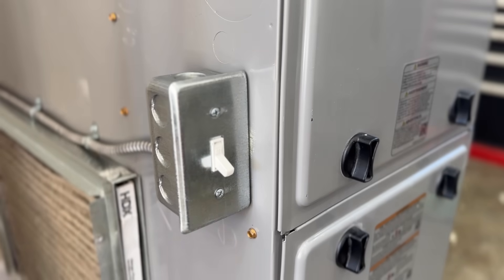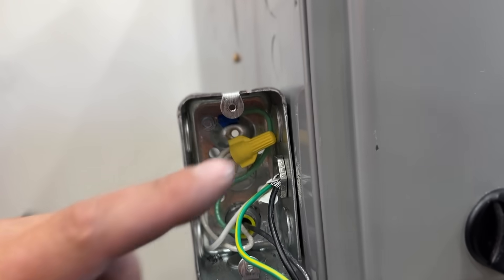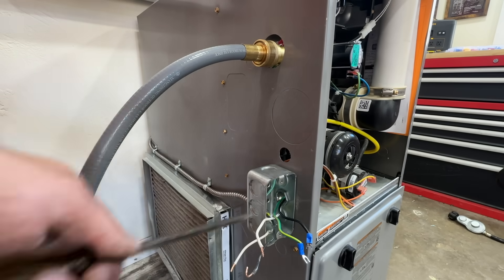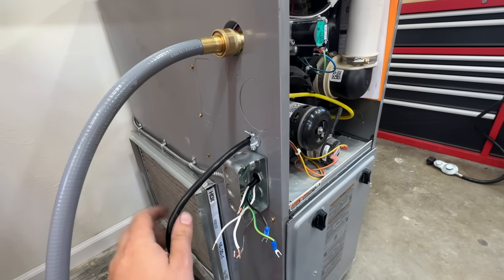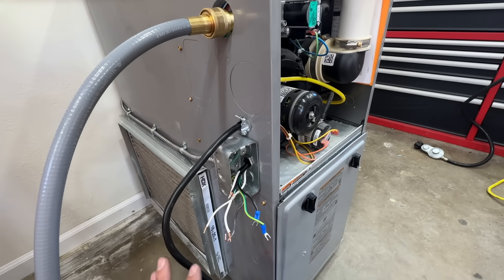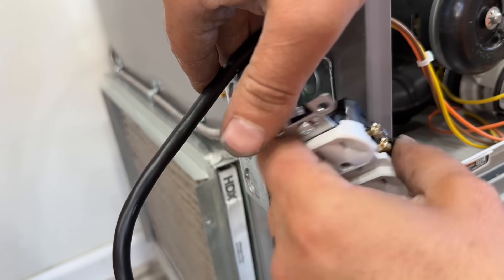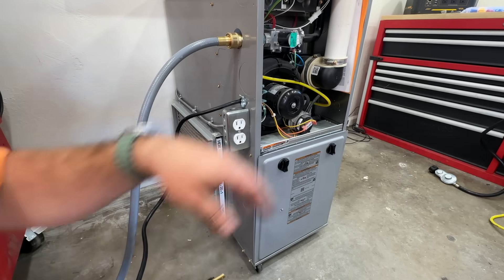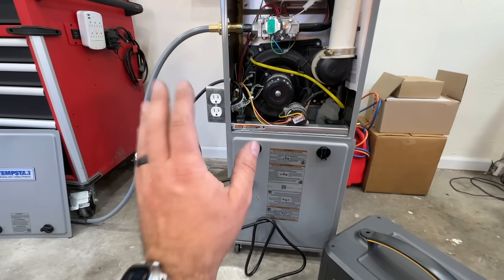Keep Your Family Warm During A Power Outage By Installing This $5 Part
6ft Pigtail
1/2" Cable Connector

Dont have a generator? NO PROBLEM!  Use Your Vehicle!        ⬇︎          ⬇︎           ⬇︎
1000w Pure Sine Wave Inverter WITH BATTERY CLAMPS

Are you replacing your HVAC system soon? Here is a shopping cart with all the recommended tools to get the job done, all in one place